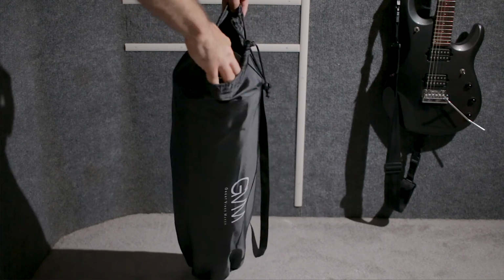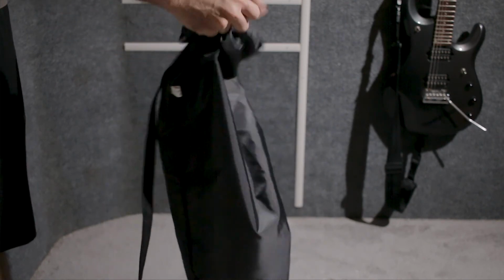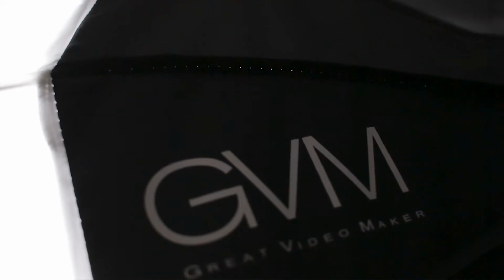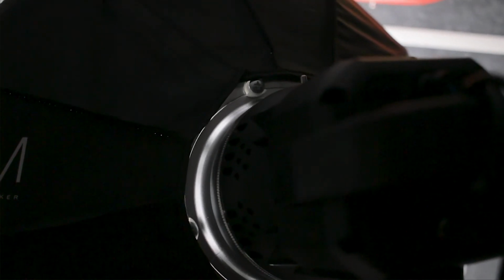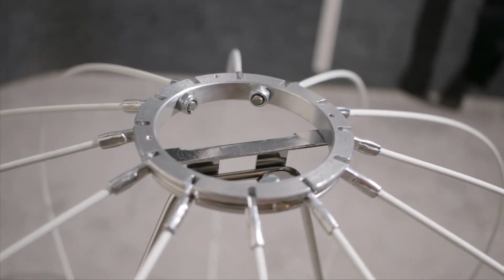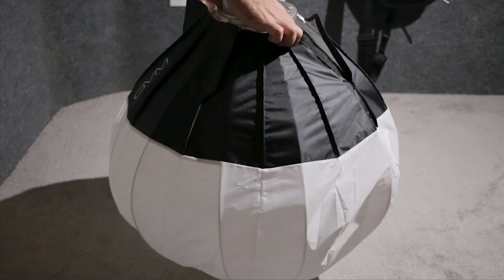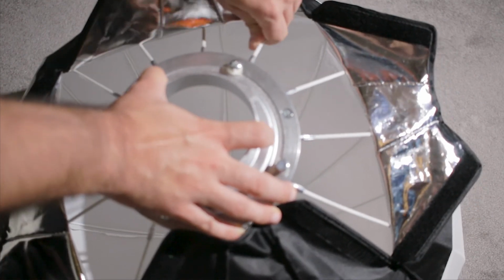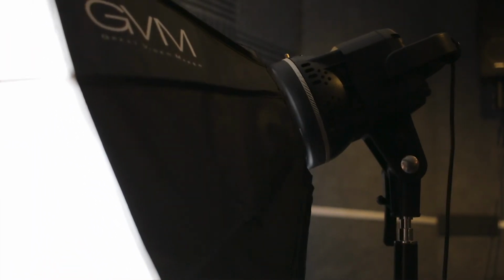26" GVM Lantern / Globe Bowens Mount Softbox Review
The 26" Lantern / Globe style Bowens Mount Softbox by GVM is a winner!

GVM P80S 80W Light used in this video-